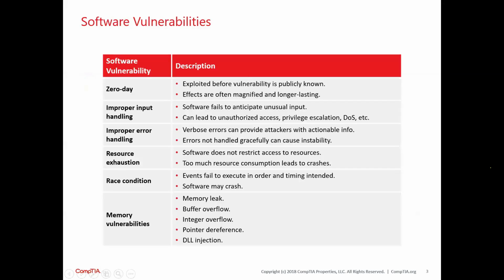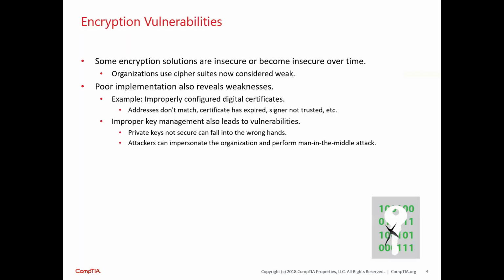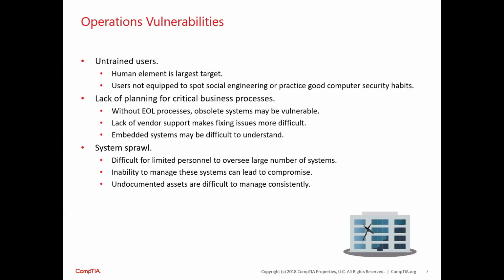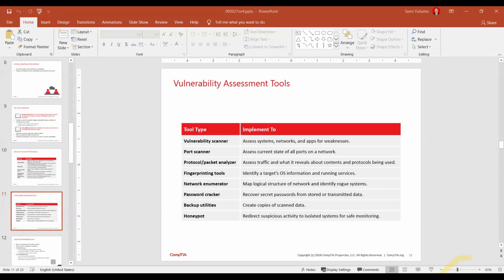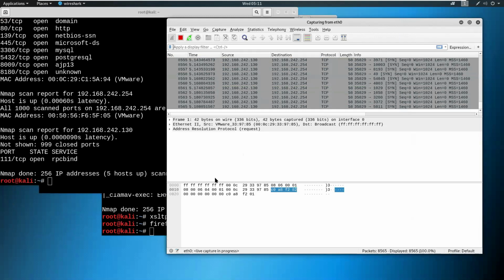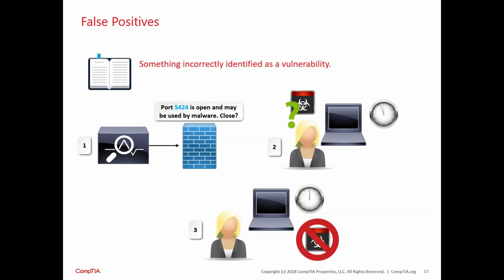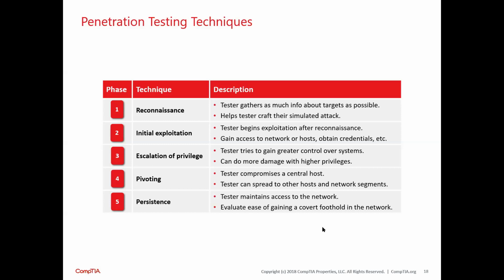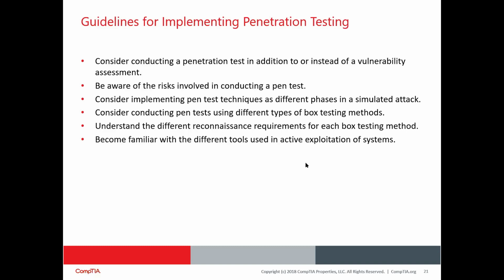Training: CompTIA Security+ Virtual Class - Session 4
Session 4 video of our CompTIA Security+ Virtual Class.

Date: 25 March 2020
Topic: CompTIA Security+ (SY0-501)
Level: Beginner